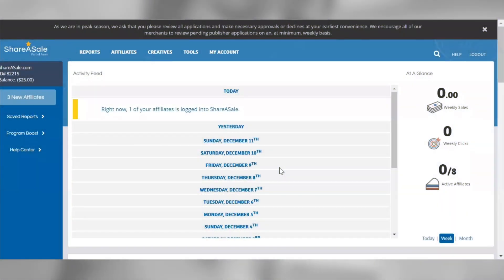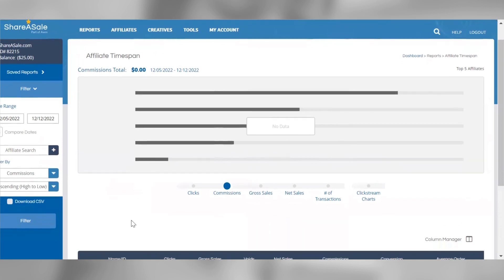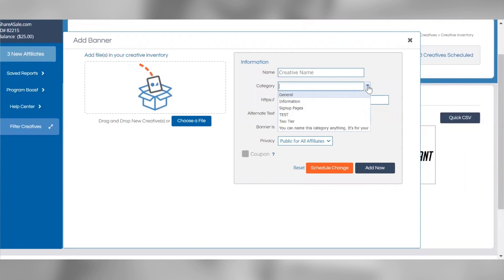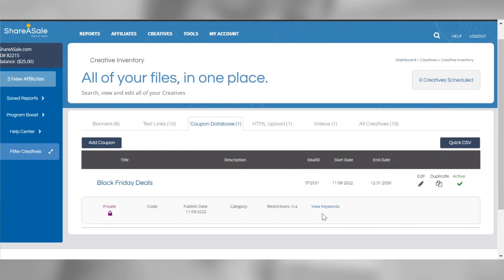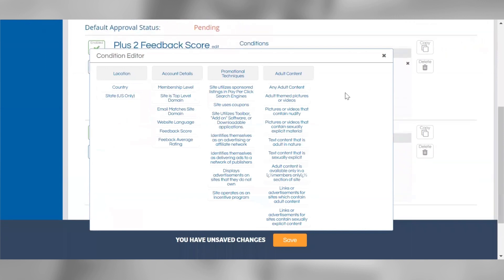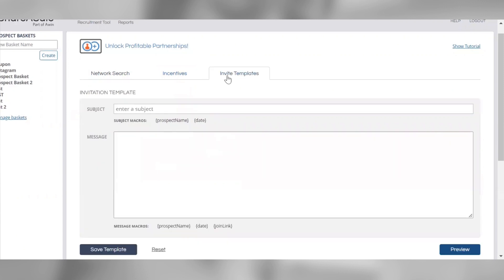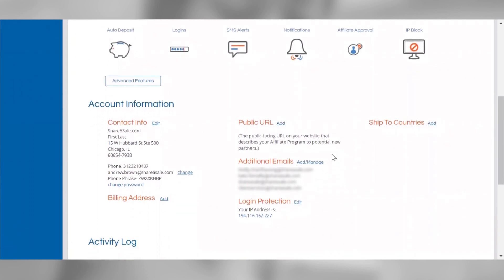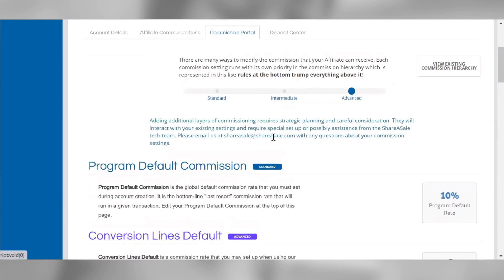Merchant account overview | Merchant interface 101